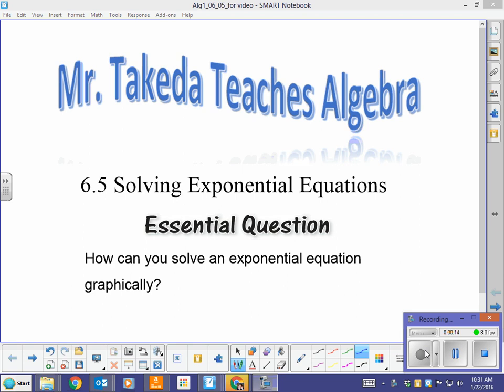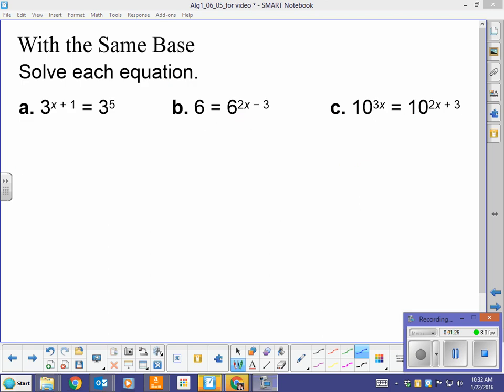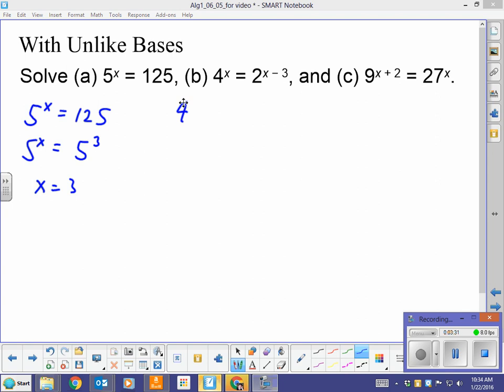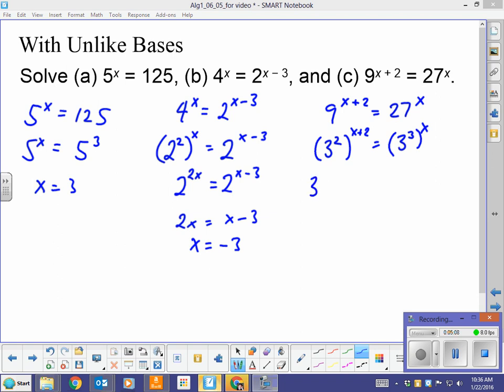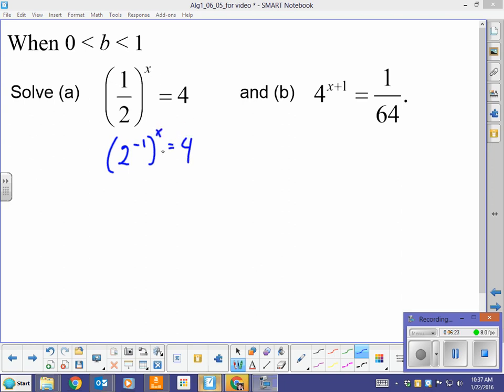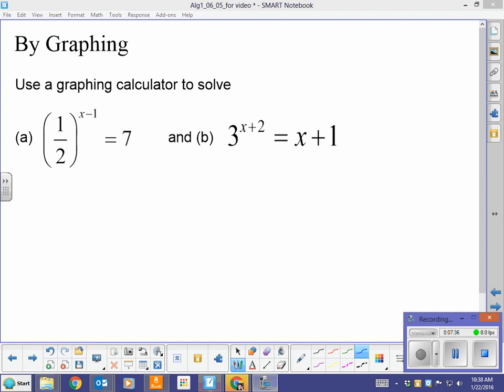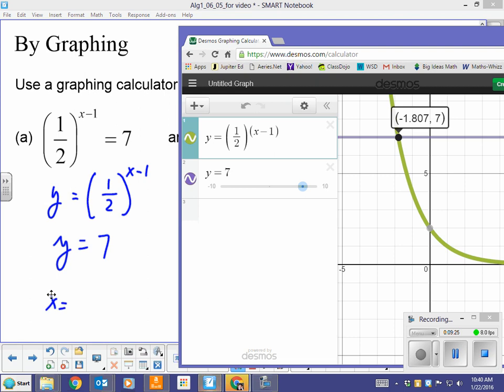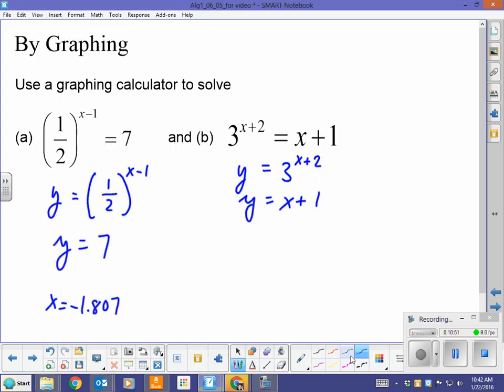6 5 Exponential Equations